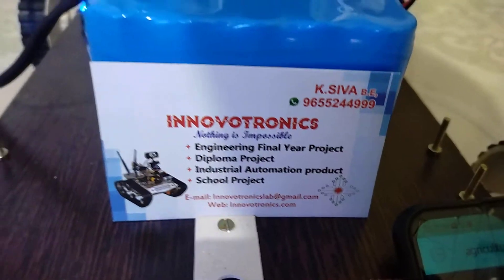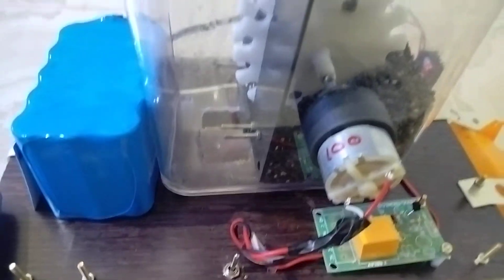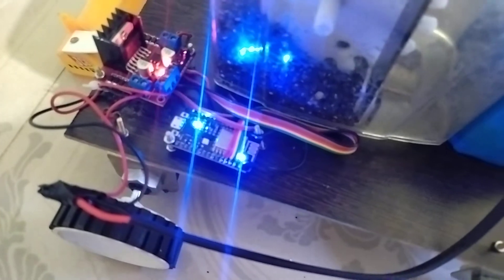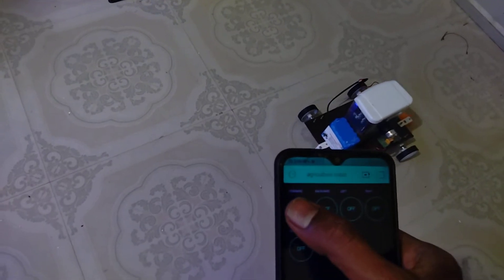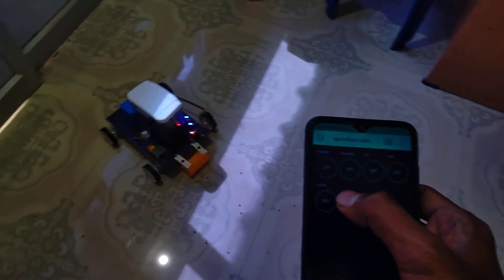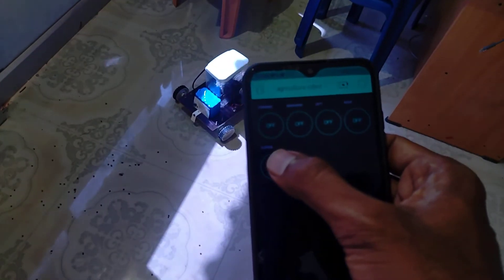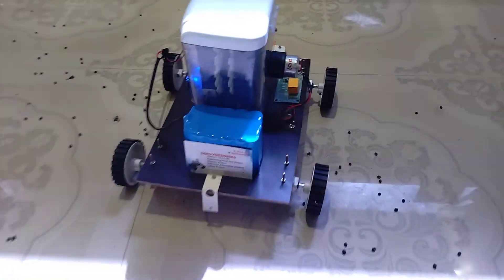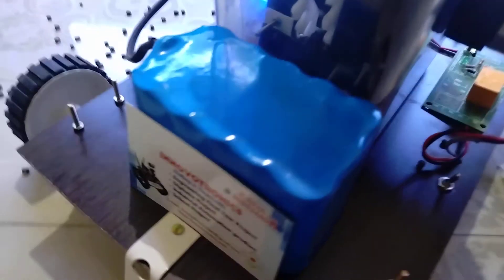Automatic Seed Sowing Robot using Arduino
agriculture is a most important field in life of
human being. It is a backbone of our country economy system. in this project work we have focused on seed sowing processes  and tried to solve the problem. In seed sowing machine system  we have used battery powered wheels, dc motor inbuilt in  these wheels and Arduino Uno is used for control the all system  process. When the seeds are empty it detects the level of  storage seed and indicates with the help of LED. When any  obstacle comes in-front of machine or divert path the seed  sowing machine can detect the obstacle very easily with the  help of IR sensor. In each complete rotation of rotating wheel  there is seeds falls from this seed drum and the seed plantation  process can take place smoothly as well as without wastage of  seeds. The end of system machine reached and it create alarm or indicate the LED. This system provides all the facility which  can work efficiently.

INNOVOTRONICS
Sudhakar Nagar,